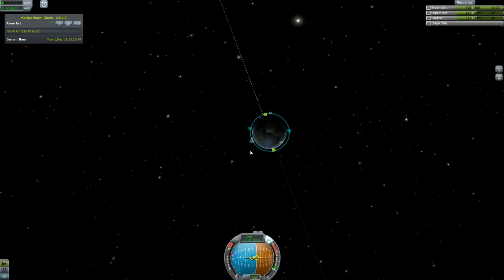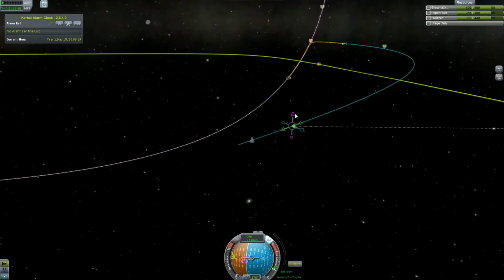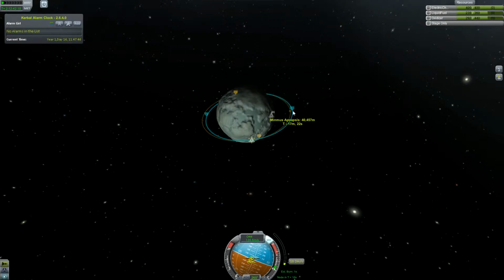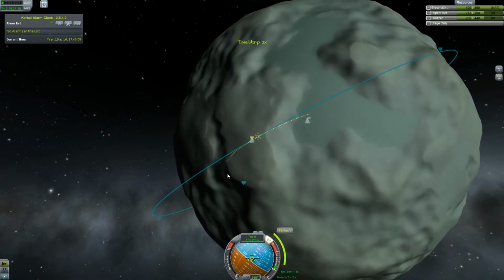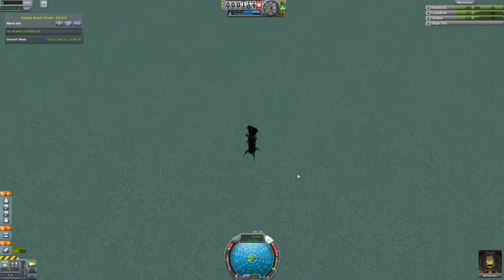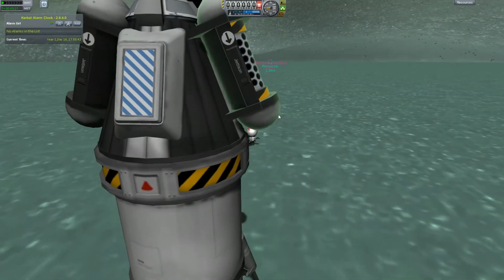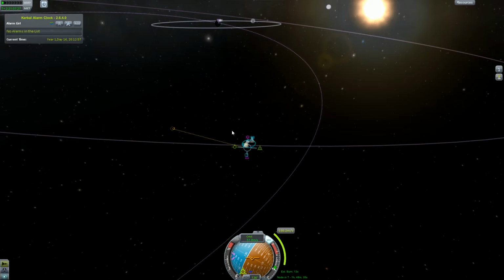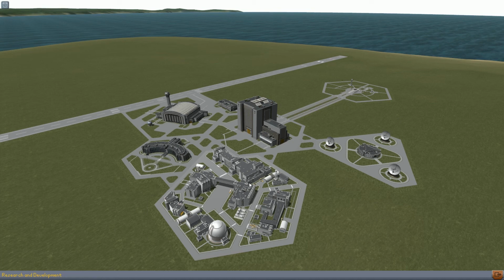Let's play Kerbal Space Program career mode - Ep. 5 - Saving Private Jeb.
At long last, mission to save Jebidiah Kerman was approved and is being prepared for launch.